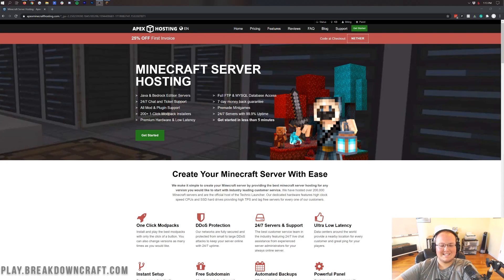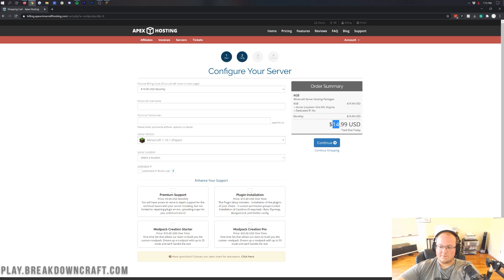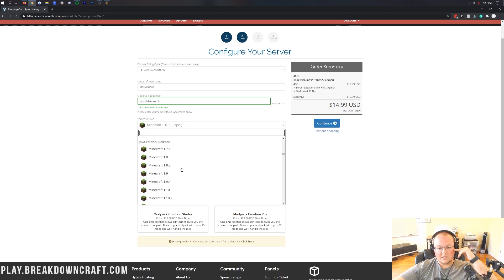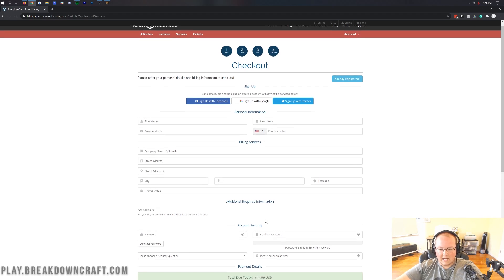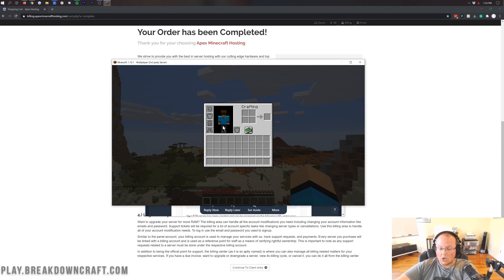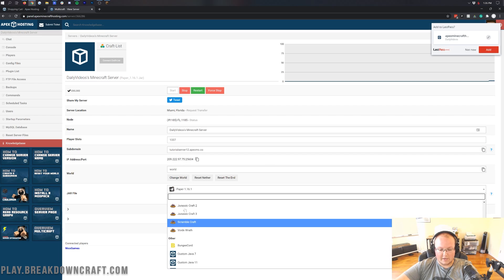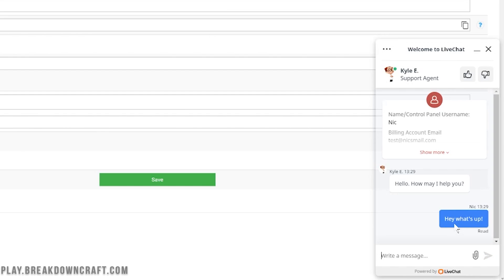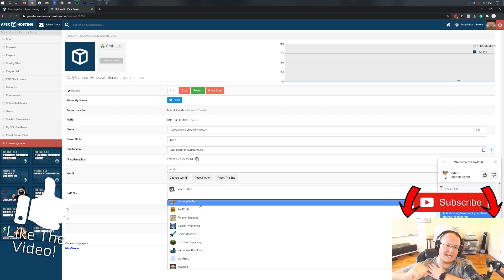How to Buy a Minecraft 1.16.1 Server with Apex Minecraft Hosting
This video shows you exactly how to buy a Minecraft server with Apex Minecraft Hosting in 1.16.1 No matter what kind of Minecraft 1.16.1 serve you are looking to purchase, Apex Minecraft Hosting will allow you do it. When buying a Minecraft server with Apex, you don’t have to worry about lag, server-uptime, or the server’s hardware. Apex takes care of it all for you!

About this video: If you want to know how to purchase a Minecraft server in 1.16.1, this is the video for you! We show you exactly how to buy a Minecraft server from Apex Minecraft Hosting. We go over everything including actually purchasing a server, and show you how to join that Minecraft server after you have a set it up with Apex Minecraft Hosting. Thus, without any more delay, here is how to buy a Minecraft server using Apex Minecraft Hosting.

The first step is of course going to Apex’s website. Once you are on Apex Minecraft Hosting’s website, click the green ‘Get Started’ button. This will then take you to a page where you can select how much RAM you want your server to have.

The amount of RAM you need for a Minecraft server depends on the type of server you want to run. If you want to run a vanilla Minecraft 1.16.1 server, 3GB should be enough. If you run Paper 1.16.1, you may be able to do just 2GB of RAM. However, if you want to run a modded 1.16.1 server or a server with a bunch of plugins and players, 4GB to even 10GB of RAM could be more in-line with what you are wanting to do. It really all just depends on your server and what you want to do with it. However, if you start with a Paper server that has 2GB of RAM, Apex Minecraft Hosting makes it very easy to add more RAM later.

After you have clicked ‘order now’ on the amount of RAM you want for your server, you will need to enter in a Minecraft username and select the server location that is closest to where you live. Then, click continue, enter in your billing/payment info, and you are done! You how now purchased a Minecraft server on 1.16.1. To get your server’s IP address, check your email. After 10 minutes max, you will see an email in your inbox with an IP address. Copy that IP address including everything after the ‘:’. Past this into Minecraft as your server’s IP, and you will join right on in!

Now, you can also login to your server’s CPanel which you can find the login info and the link to in that email. There you will be able to change everything about your server, get things setup, and even request RAM upgrades, server location transfers, and more. This is also were you can login to FTP, add plugins and mods, etc.

Congratulations! You now know how to buy a server with Apex Minecraft Hosting. If you have any questions about purchasing a server with Apex Minecraft Hosting, please reach out to them using the chat in the bottom right of their website. It really helps us out, and it means a ton to me. Thank you very, very much in advance!